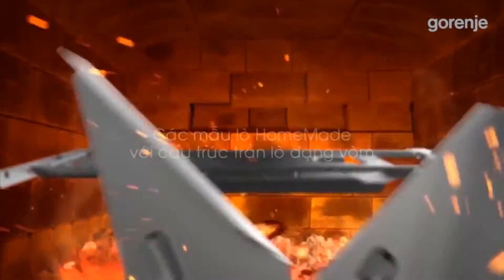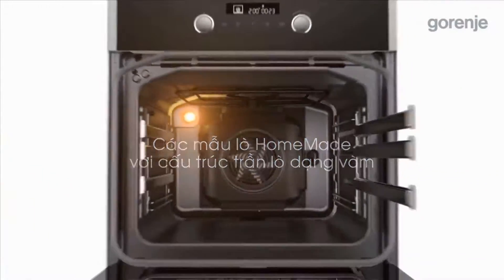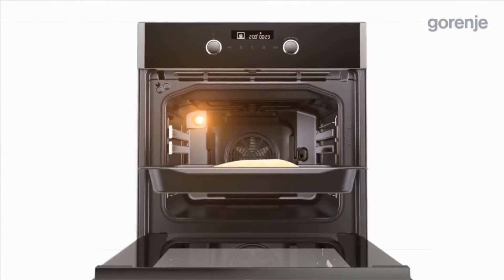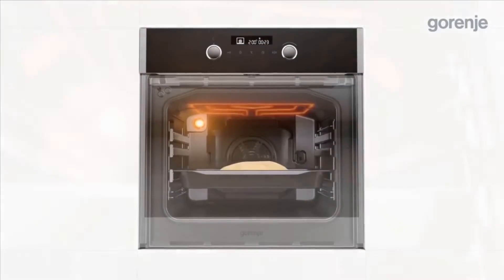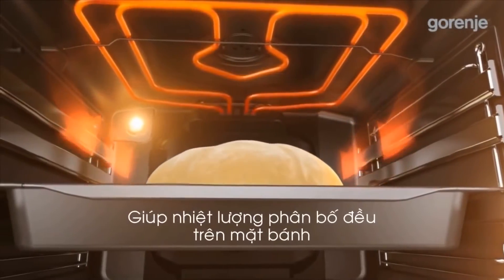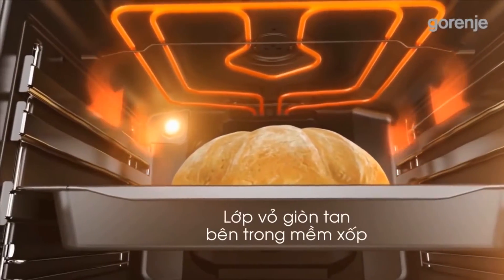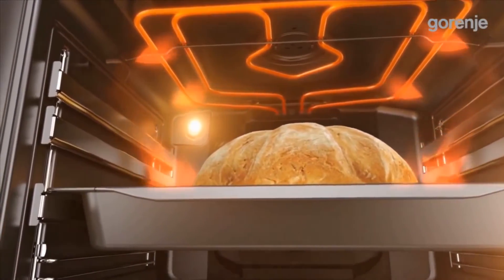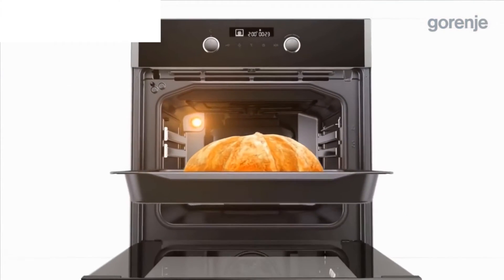[Euplaza.vn] - Lò nướng âm tủ Gorenje - kết quả nướng hoàn hảo vỏ giòn tan, bên trong mềm xốp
Siêu thị thiết bị gia dụng nhập khẩu EUPLAZA.VN
Lò nướng âm tủ Gorenje - kết quả nướng hoàn hảo vỏ giòn tan, bên trong mềm xốp
 🏭  Biệt Thự BT1-13, Đường Nguyễn Xuân Khoát, khu Ngoại Giao Đoàn, Q. Bắc Từ Liêm, TP. Hà nội.